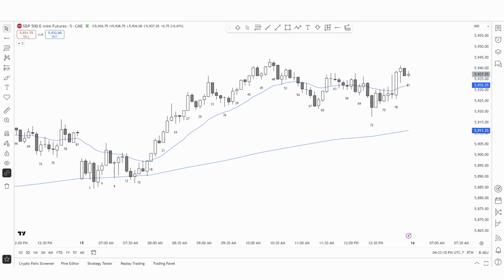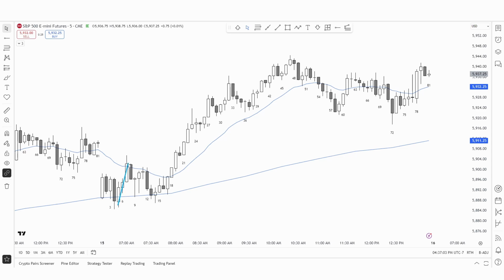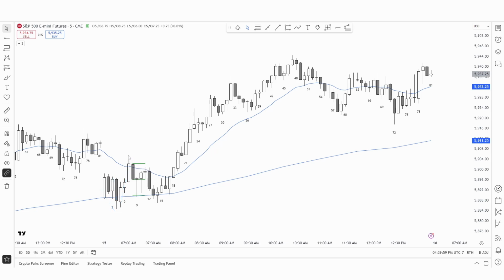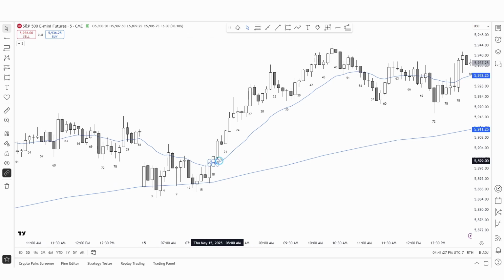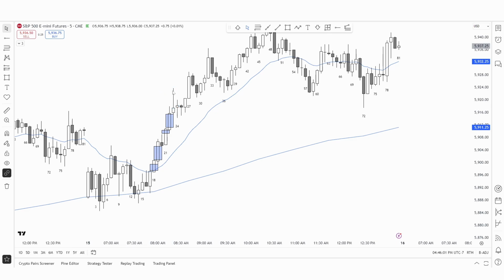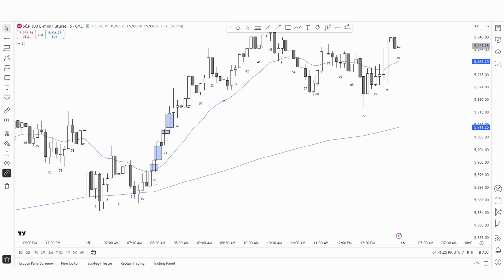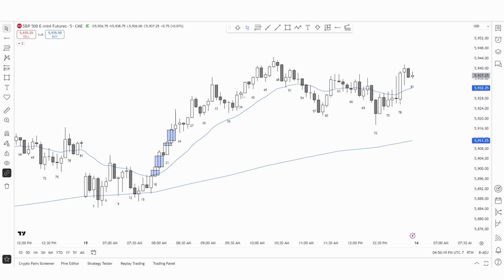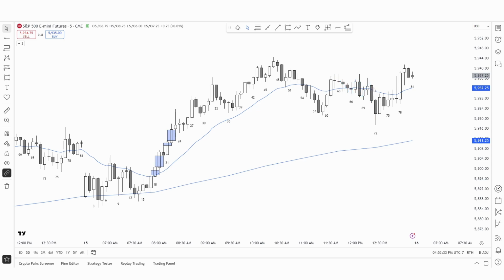E-MINI Analysis: May 15th, 2025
E-MINI analysis focusing on leg counting techniques for identifying potential trade setups based on Al Brooks' price action principles.

🎬SUGGESTED VIDEOS
Don't forget to watch 📽 My other videos. Please check them out :